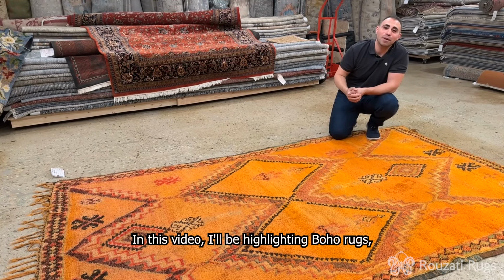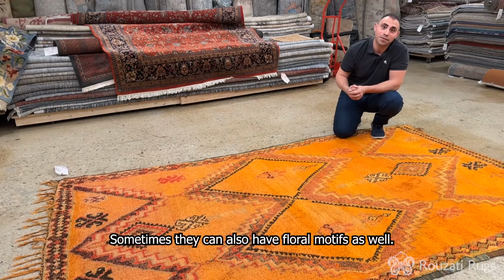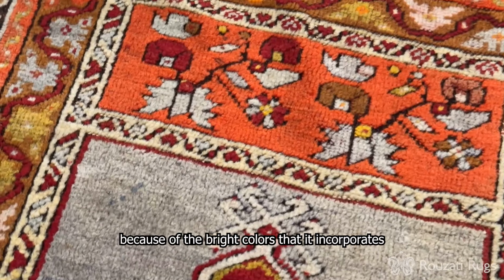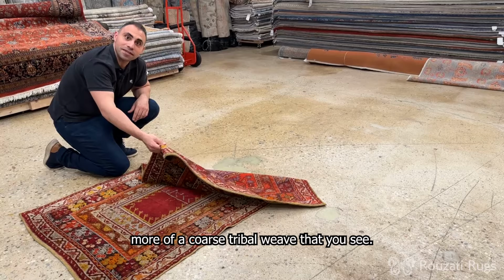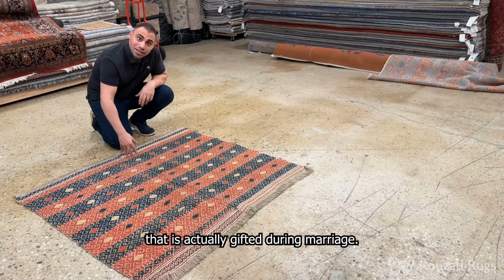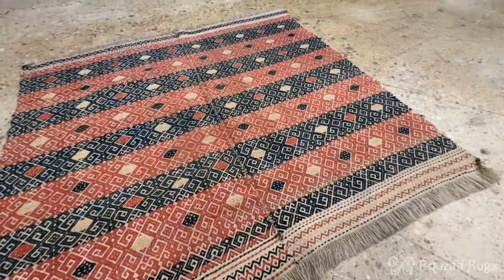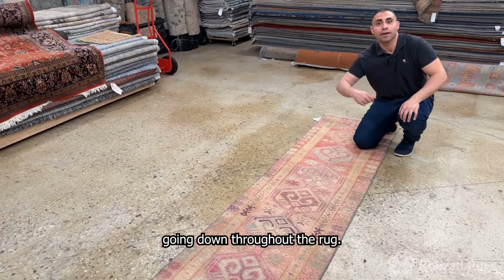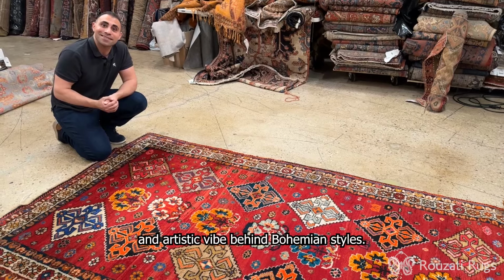Boho Rugs in Chicago | Bohemian Rugs in Chicago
This video is an introductory tutorial that highlights aspects about Bohemian rugs.
Rouzati Rugs is a reputable family business - providing high-end and practical rugs for home décor, along with top-rated cleaning and restoration services for over 40 years.
Area Rugs & Rug Services: 2200 Green Bay Rd. in Evanston, IL 60201

Staircase Runners & Carpeting: 1209 Wilmette Ave. in Wilmette, IL 60091

Instagram and YouTube: @rouzatirugs